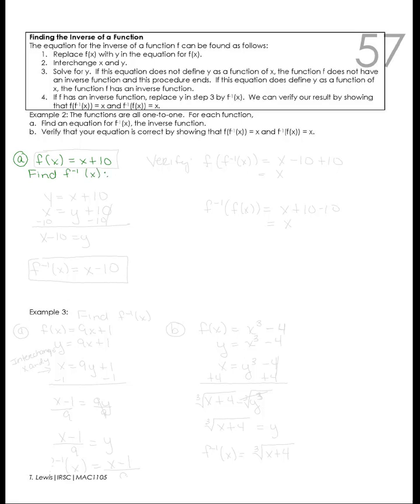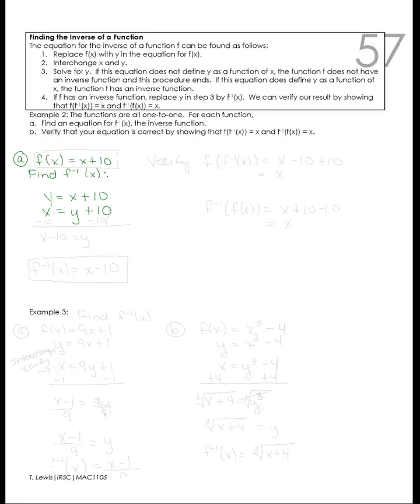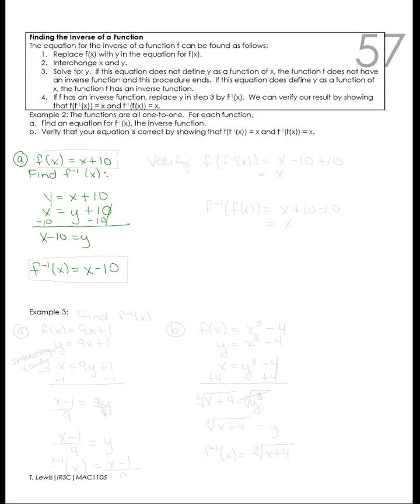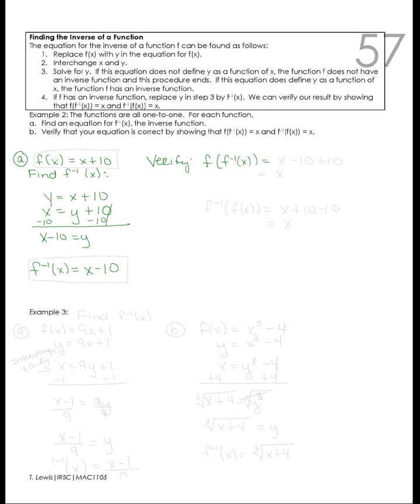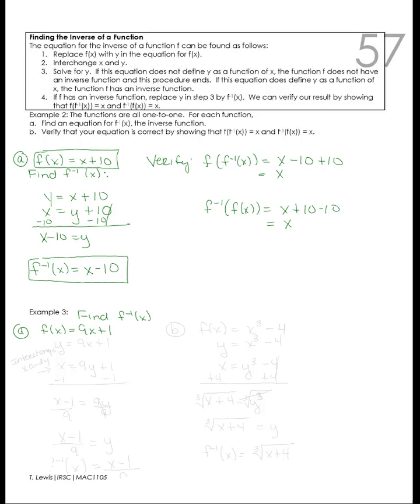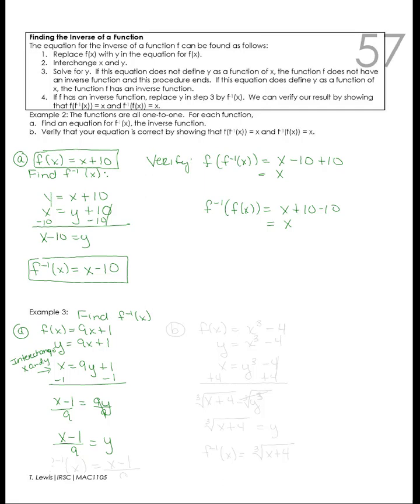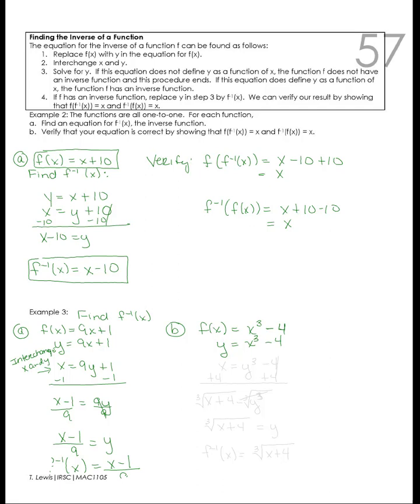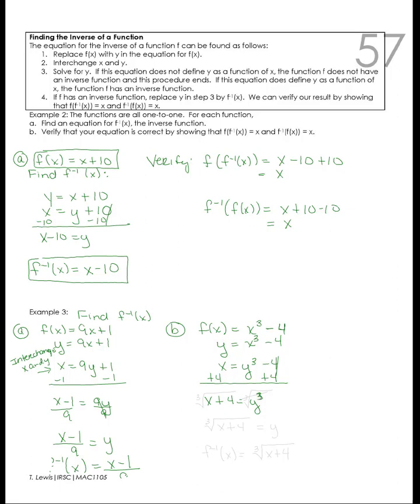College Algebra: Inverse Functions (example 2)